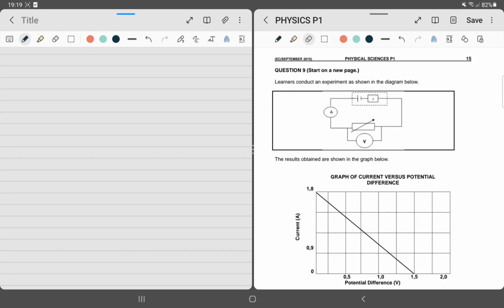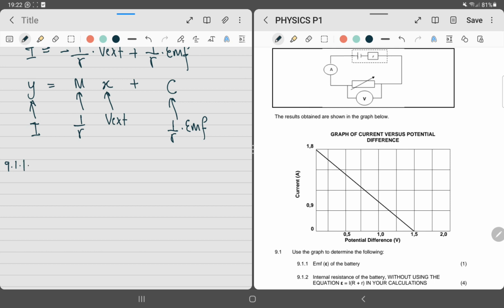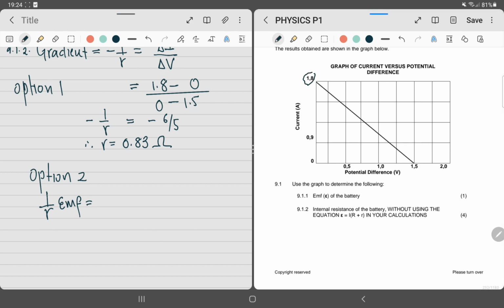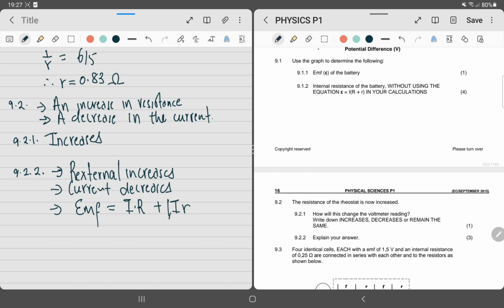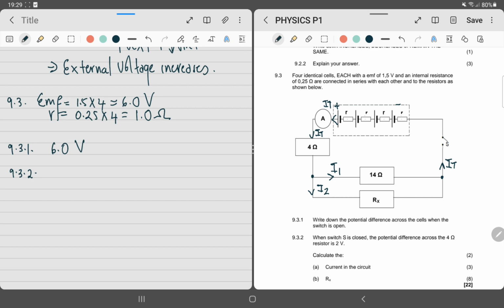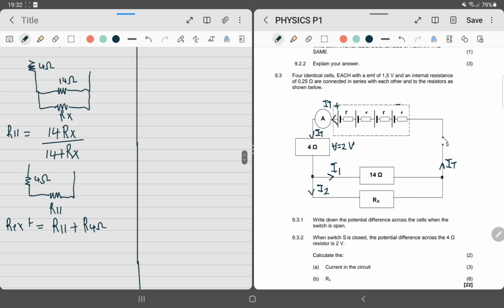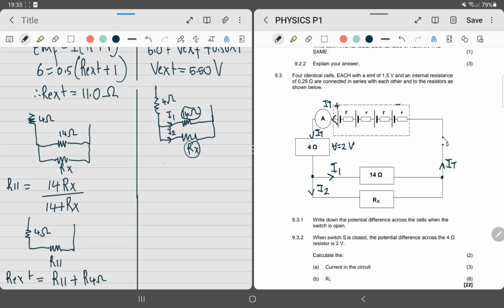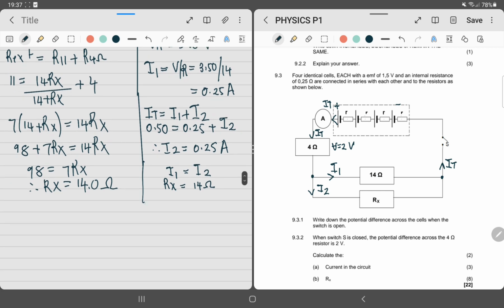EASTERN CAPE SEPT 2015 G12 P1 PHYSICS